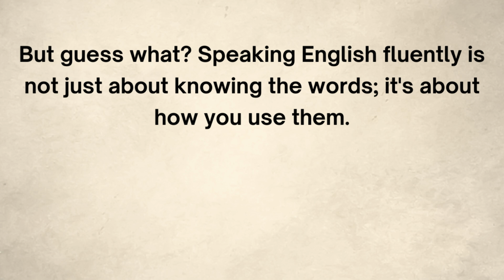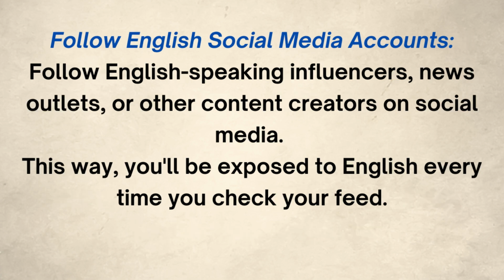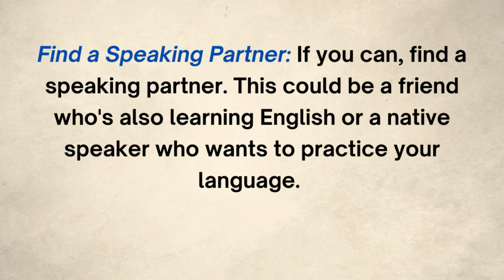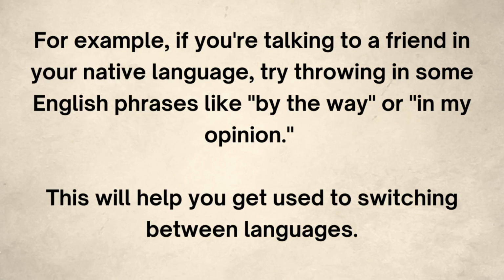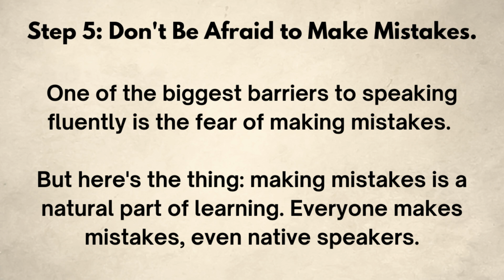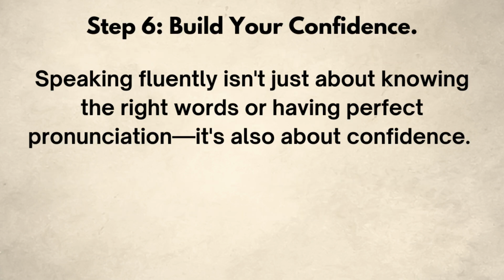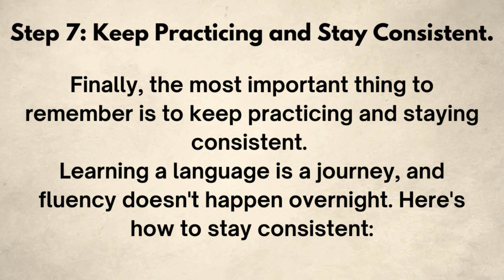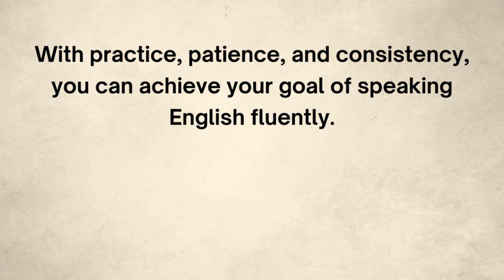How to Speak Fluent English in 2024 FAST | English Speaking Tips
**Welcome to Practo English, your ultimate hub for mastering English effortlessly! 🚀📚 Embark on an exciting journey with us where we simplify the complexities of the English language and equip you with the tools to excel in just a few days. Whether you're starting from scratch or looking to polish your advanced skills, our channel is your perfect companion.

🔍 What to Expect:
🎓 Interactive Lessons: Engage with fun and effective lessons tailored to make English learning a joy.
🗣️ Real-Life Conversations: Improve your speaking skills through practical dialogues and scenarios.
📝 Quick Tips: Get practical tips and tricks to speed up your language learning process.
🌐 Cultural Insights: Delve into the rich nuances of English-speaking cultures, enhancing your language comprehension.

👩‍🏫 Who We Are:
Led by a passionate team of language educators and enthusiasts, Practo English is committed to providing a comprehensive and immersive learning experience. We believe that mastering English should be an enjoyable and accessible adventure for everyone.

🚀 Join our thriving global community of learners dedicated to achieving effective communication in English. 🌍📲✨